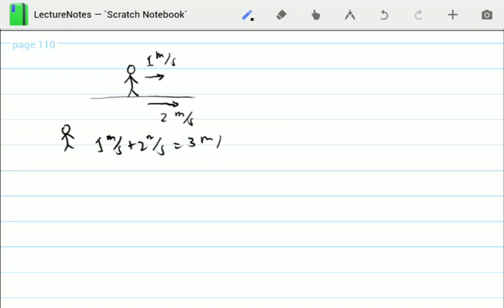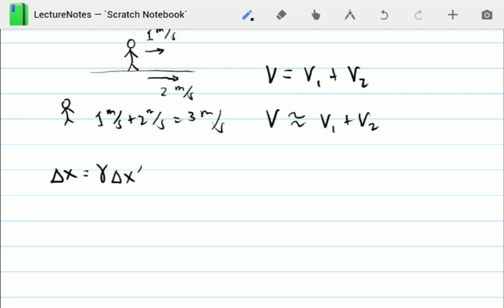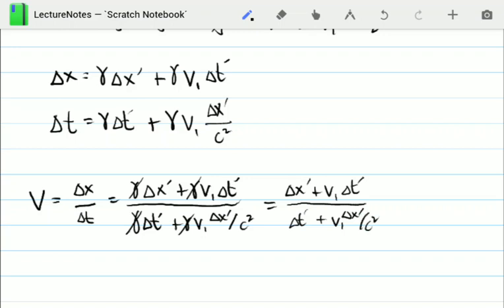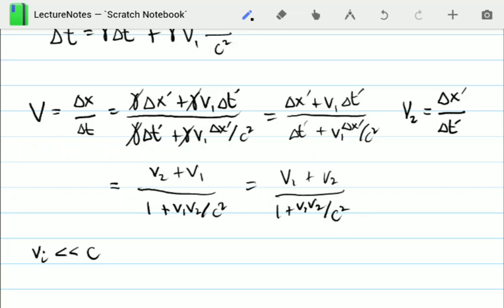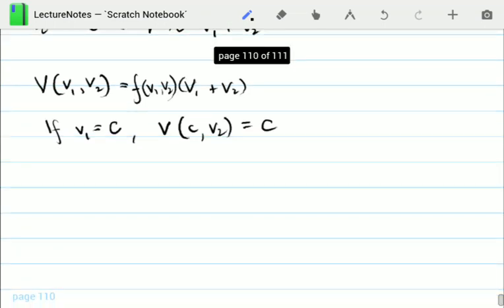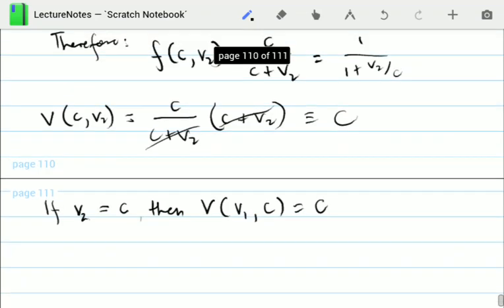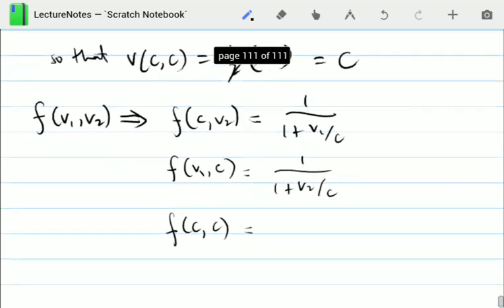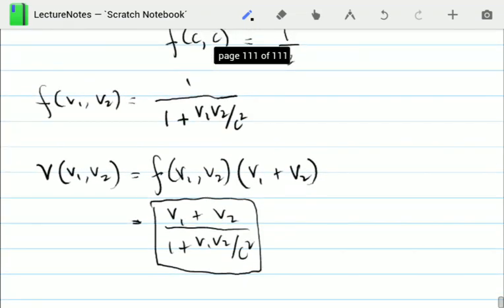Einstein's Velocity Addition Law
Here we derive Einstein's velocity addition law using Lorentz transformations and via a simpler way using the constancy of the speed of light postulate.

Note: In the summary for the various asymptotic forms of f(v1,v2), the expressions for f(c,v2) and f(v1,c) starting at 12:20 are mistakenly interchanged. But they are correct in the derivation part. :)